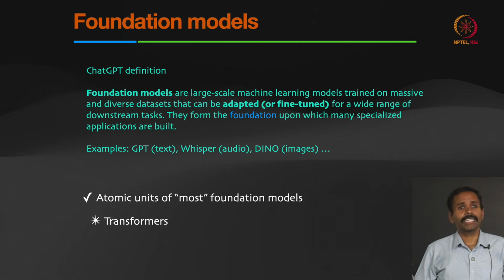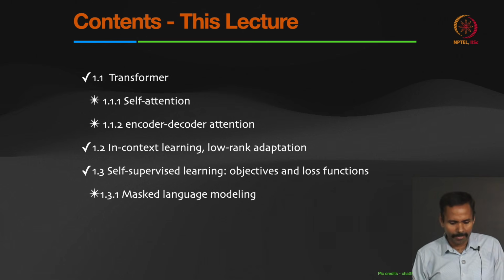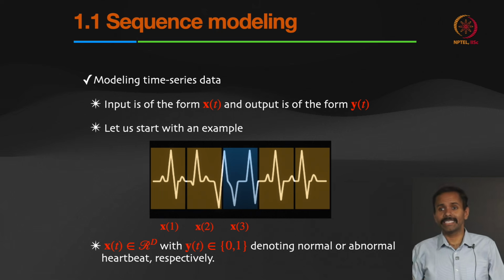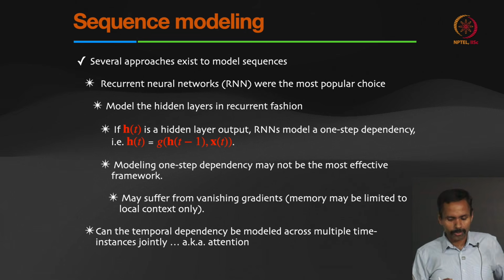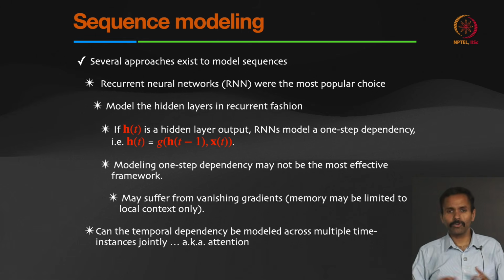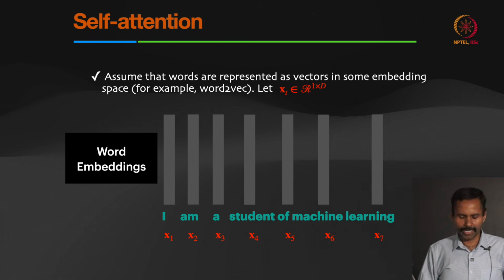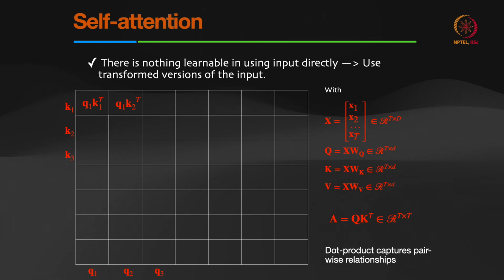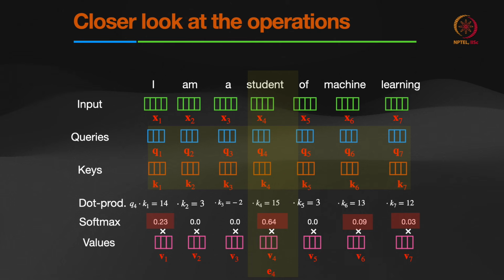Lec 55 Foundations of Language Modeling and Transformers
LLMs, Transformers, Self-attention